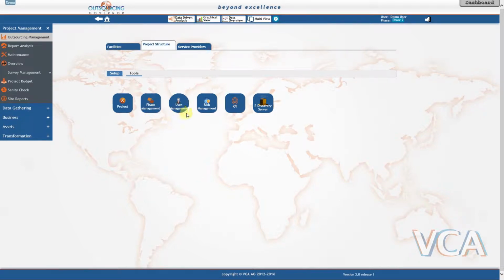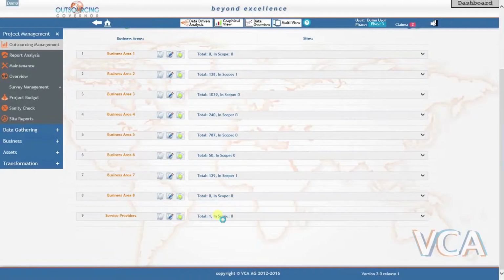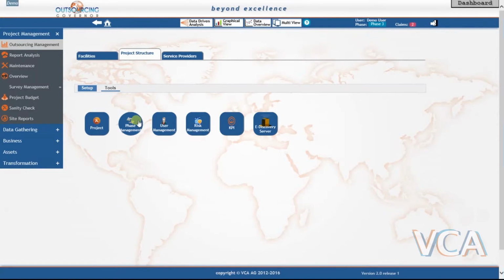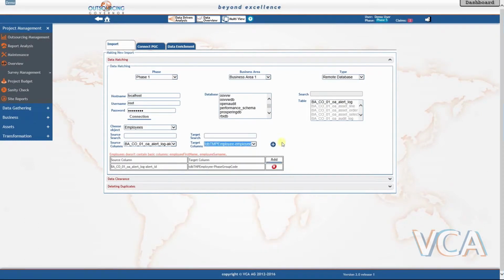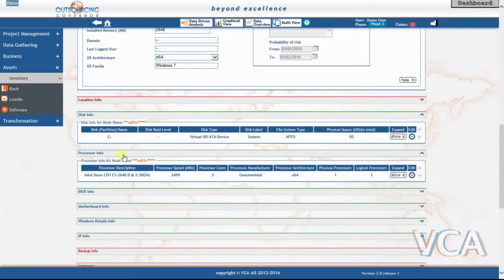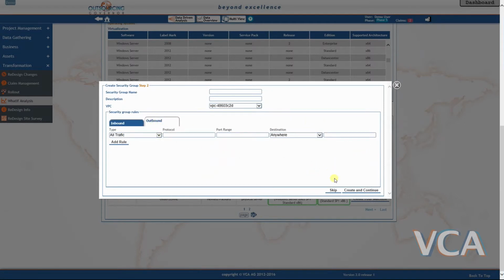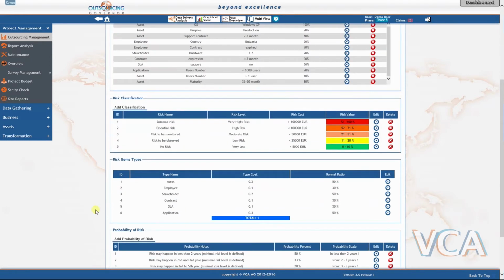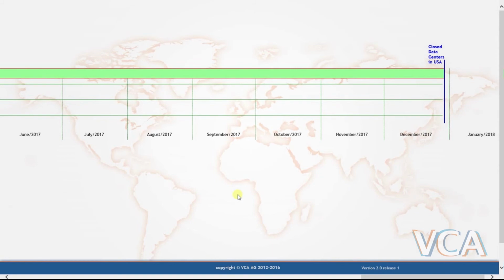Outsourcing Governor Q&A with Zoran Jovanovic, CEO of Prosper Intelligence– Part 2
Outsourcing Governor